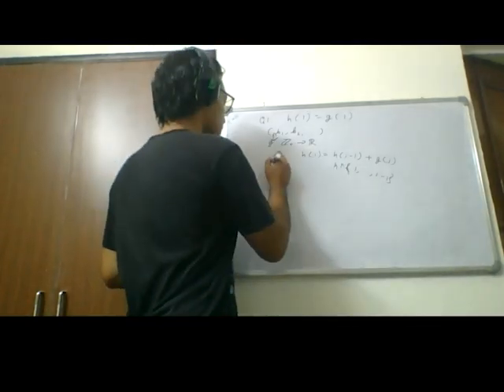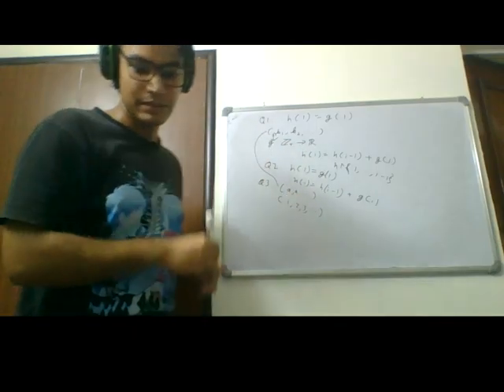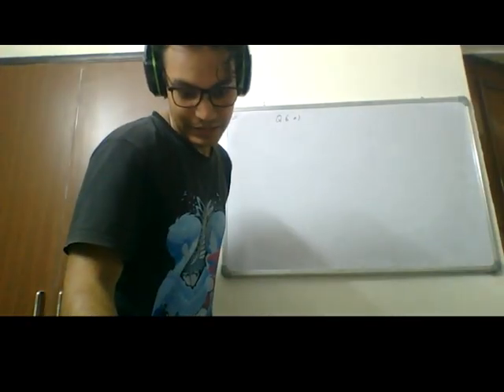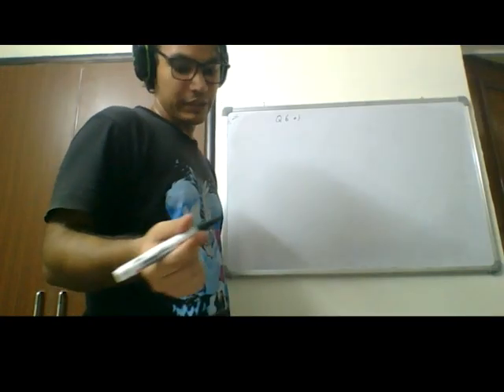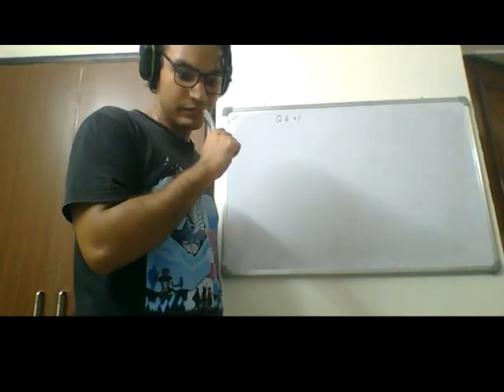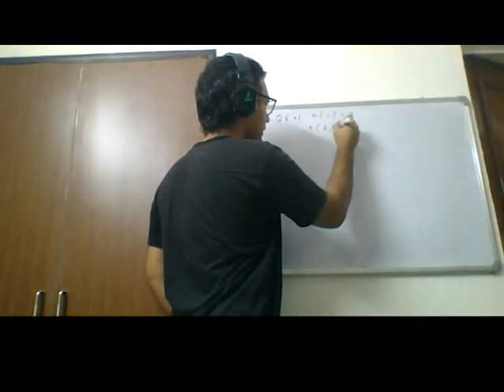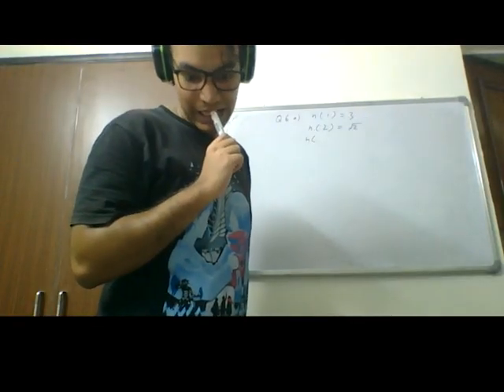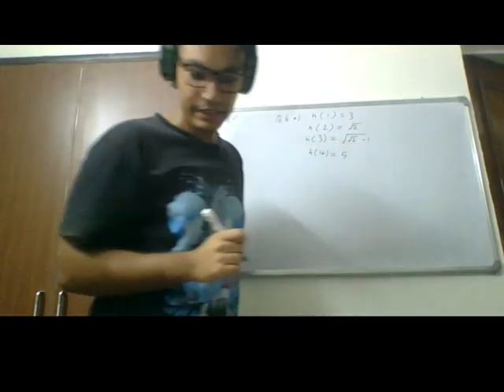Topology by James Munkres: Section 8 Exercises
Relatively compact (heh) just how I like it